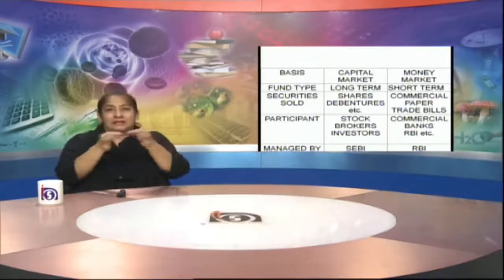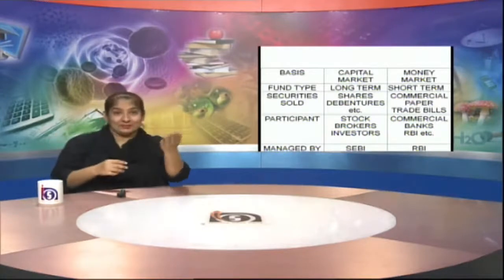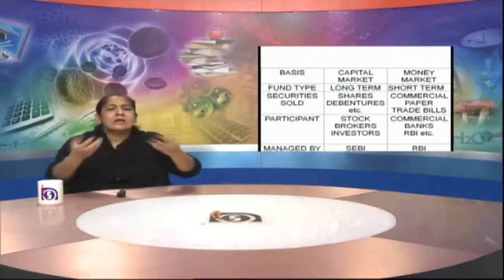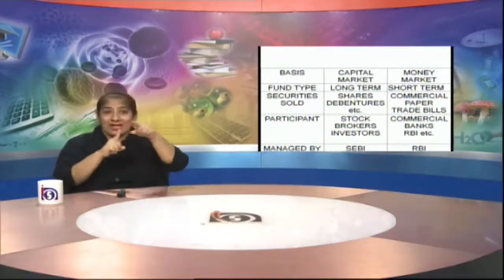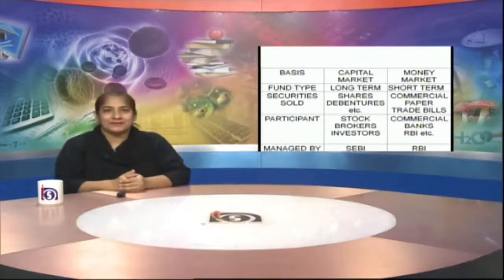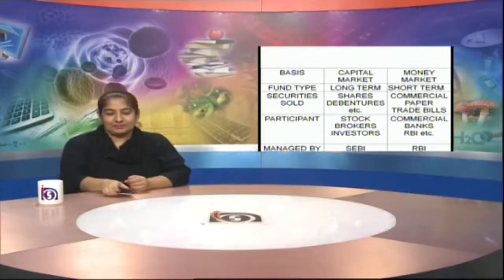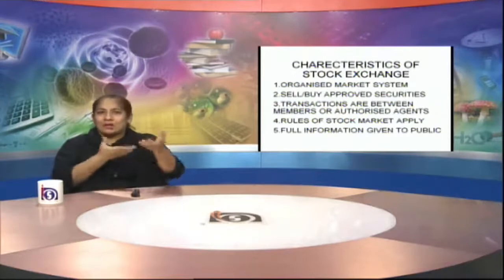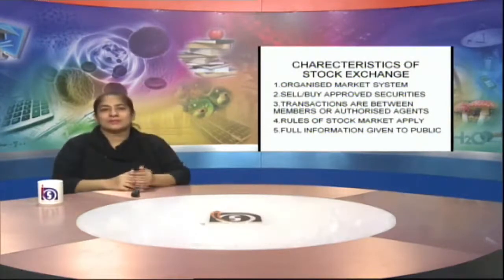L-18 : Indian Financial Market (Part-2)